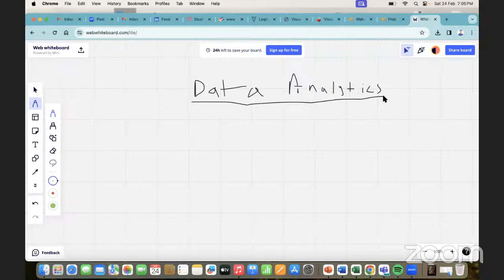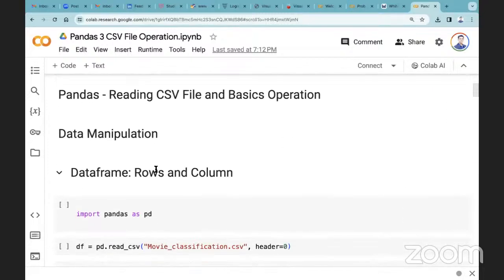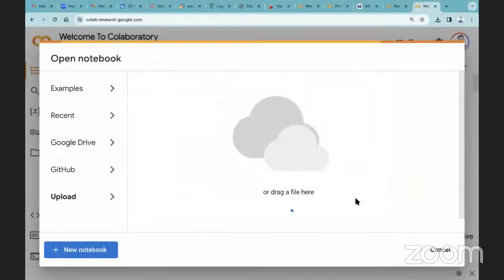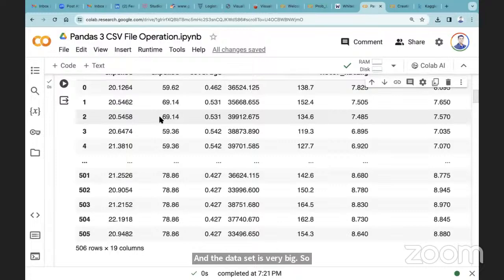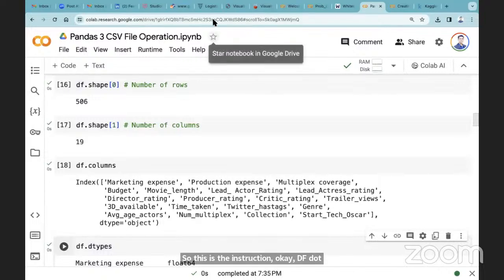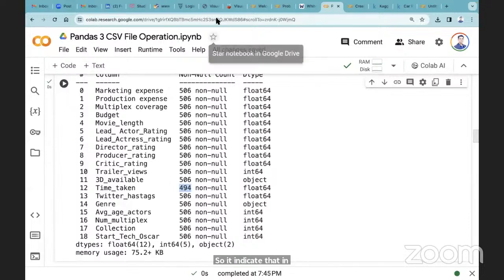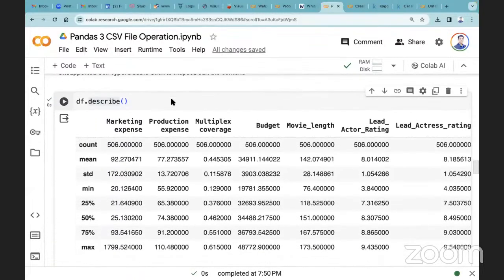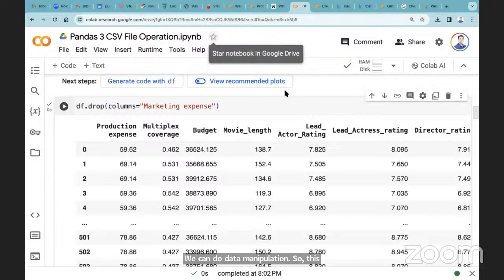IIDT-APSCHE AIML Internships Session 11